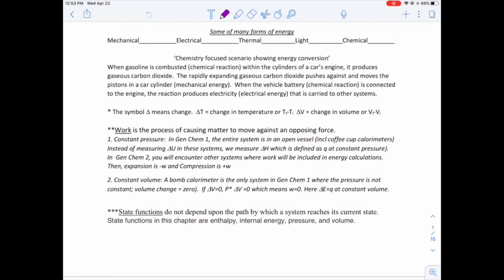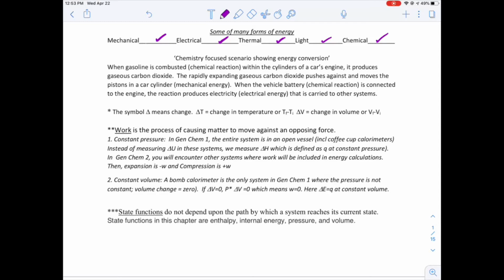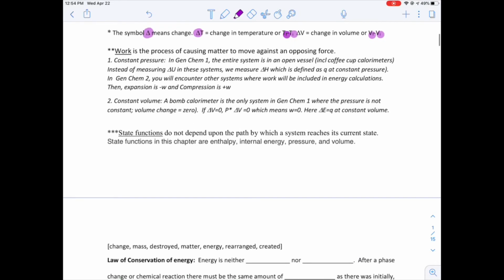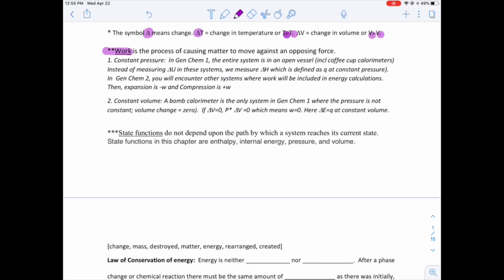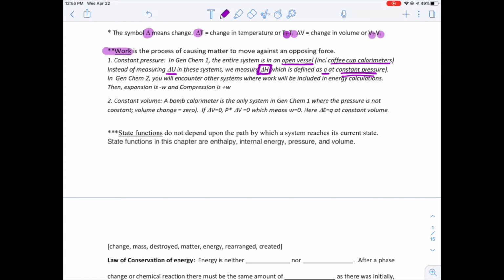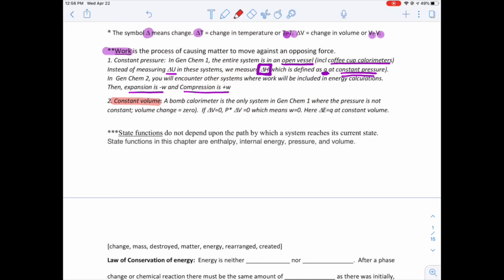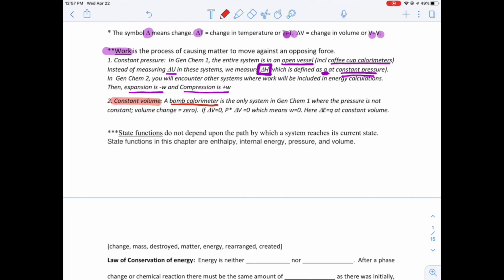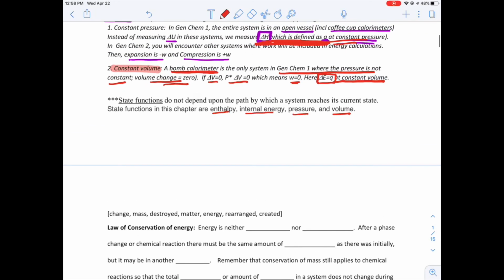Ch 9 Part 1 Vid 3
Work and State Functions